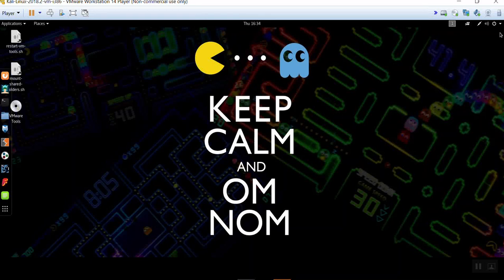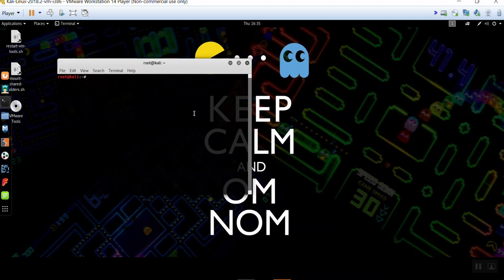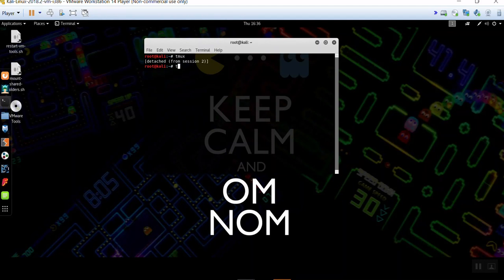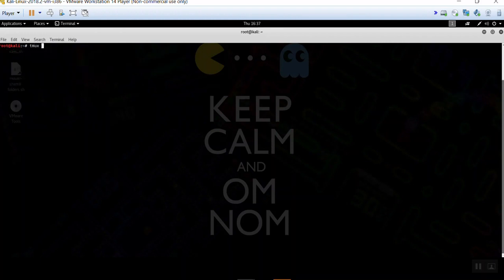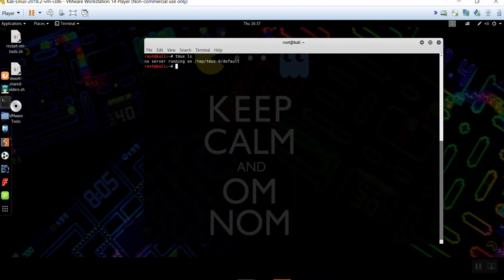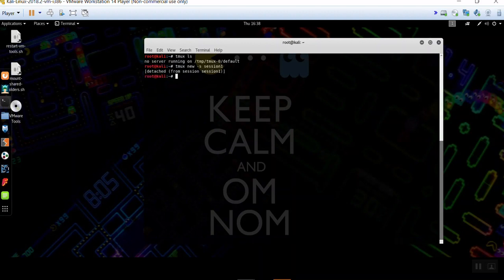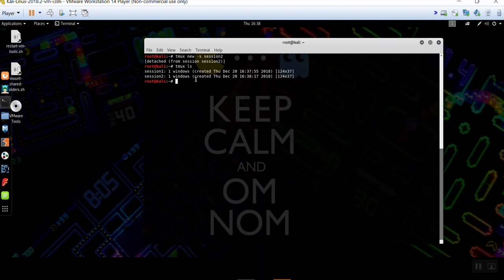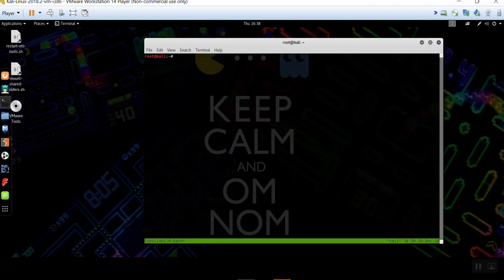Linux Tmux Beginner Tutorial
Tmux is a terminal multiplexer used by infosec and linux devop peeps
quick tutorial for basic usage